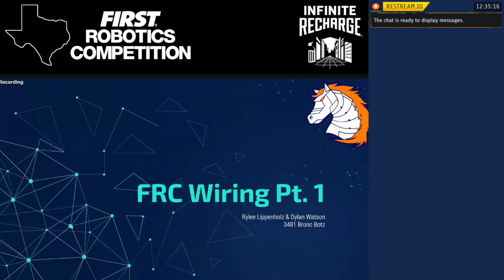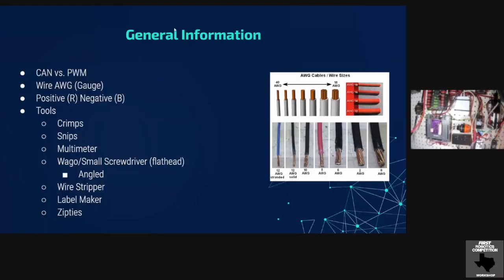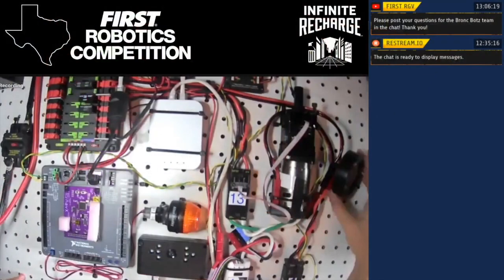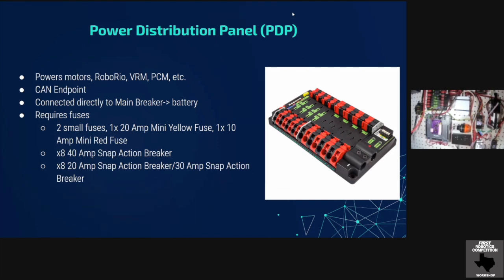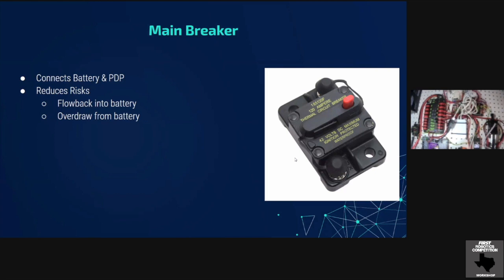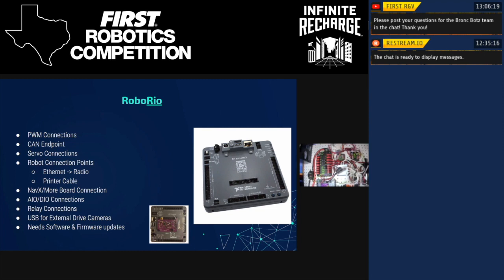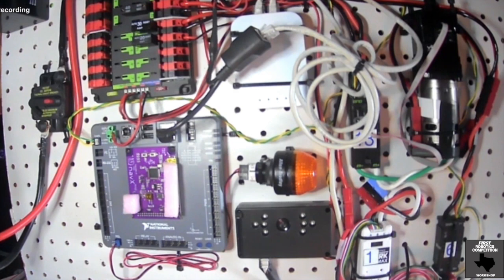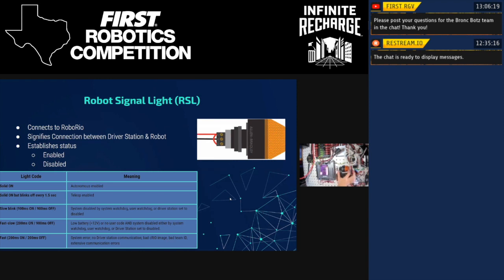FIRST Robotics Competition - Electronics Part 1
Join us for the first of a two part series on the electronics / wiring behind the FIRST Robotics Competition robot with the award winning Bronc Botz (Team 3481).

**NOTE** There is a small gap while things rebooted during a tornado warning at the streaming site.